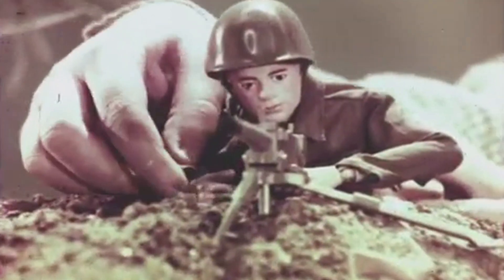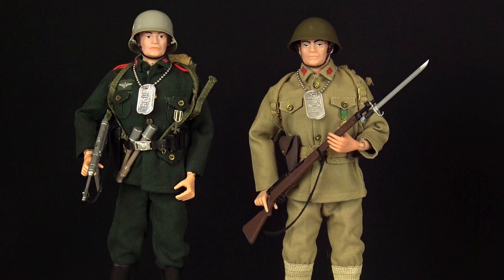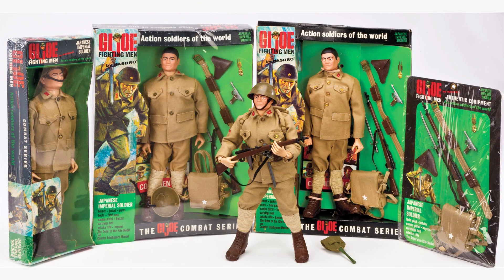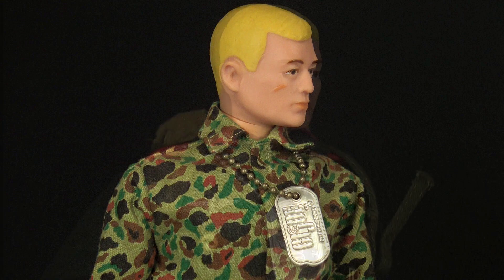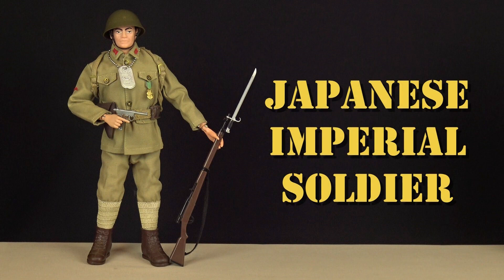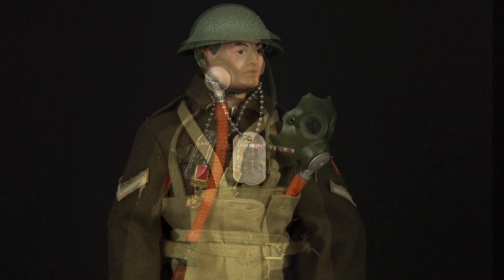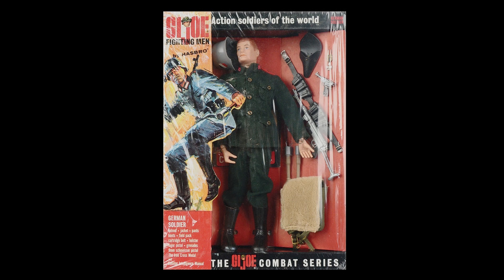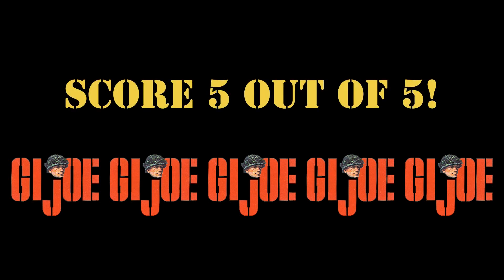G.I. Joe - Action Soldiers of the World - Vintage Toy Review - Hasbro 1966 - Action Man